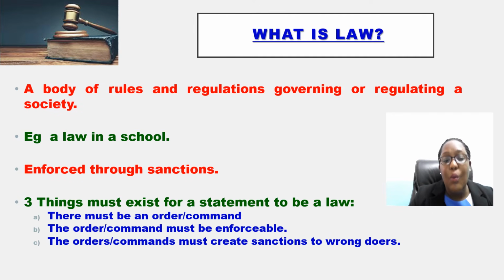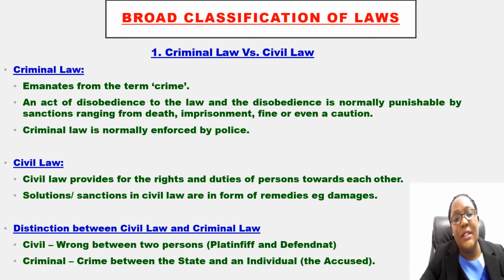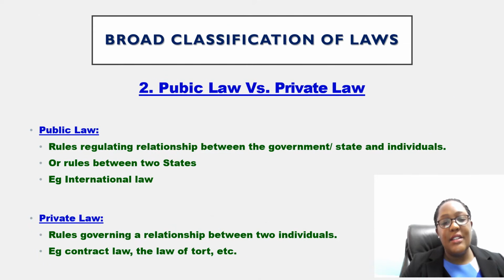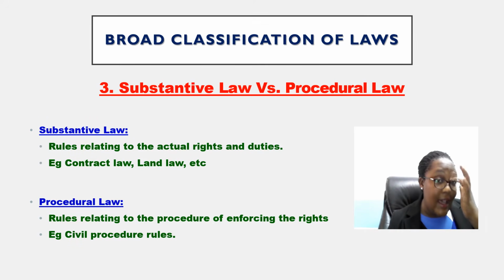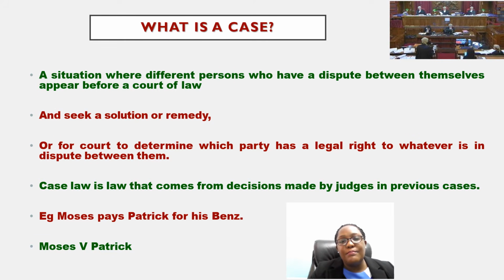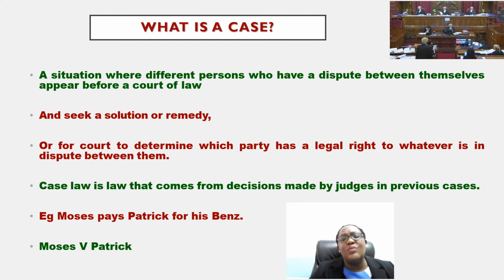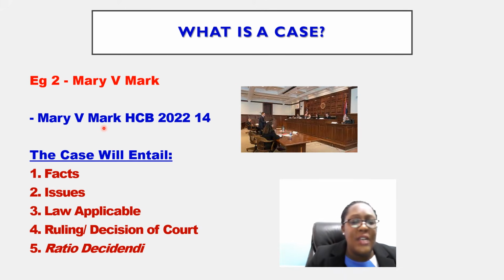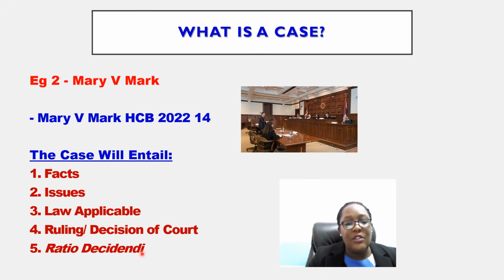Introduction to Law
This video is an introduction of the law to Business Students.

The goal of the video is to explain basic principles and concepts of the law to those studying Business Law for the first time.